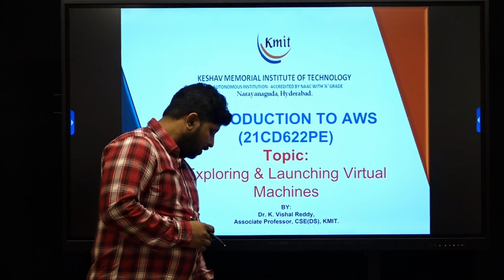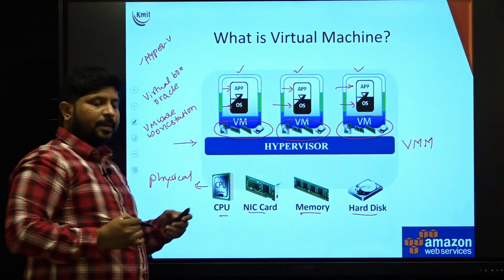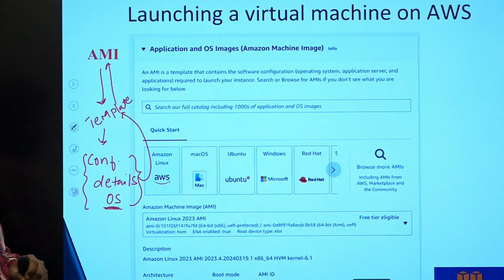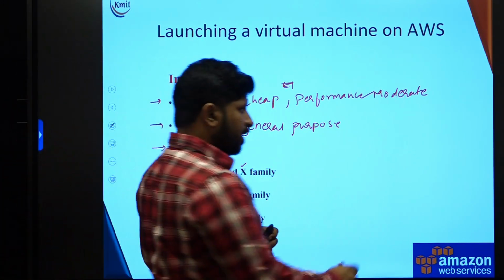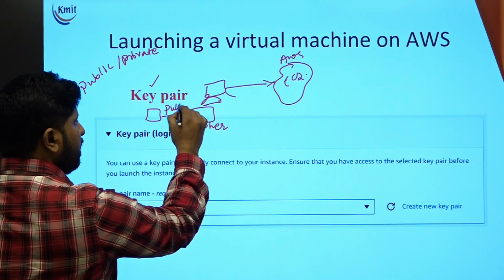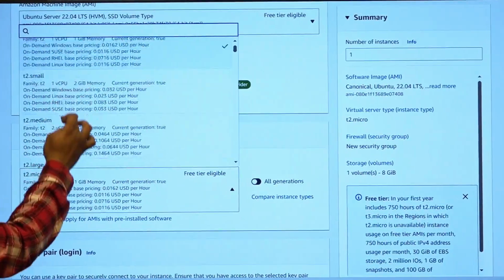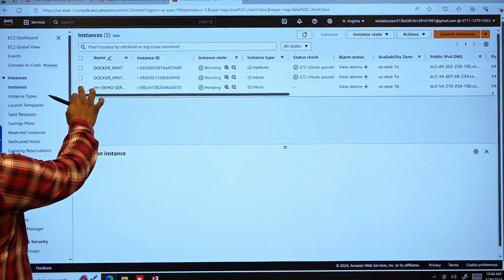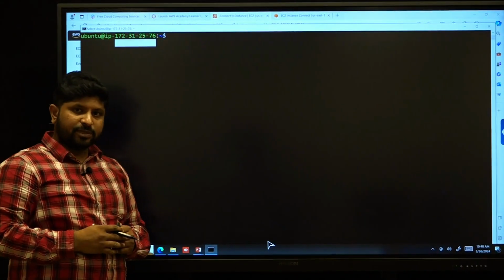UNIT - 2_Exploring & Launching Virtual Machines